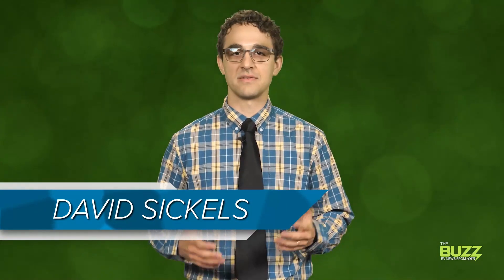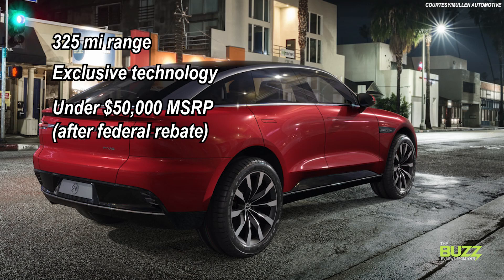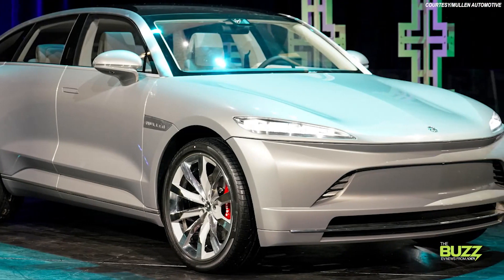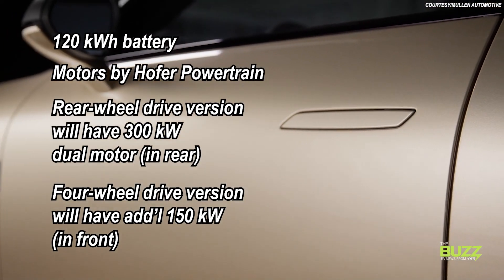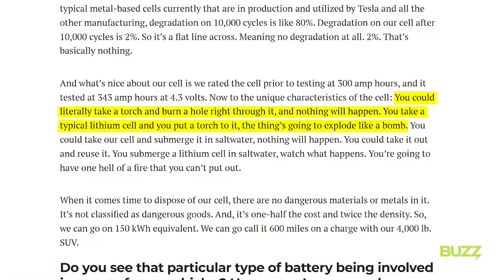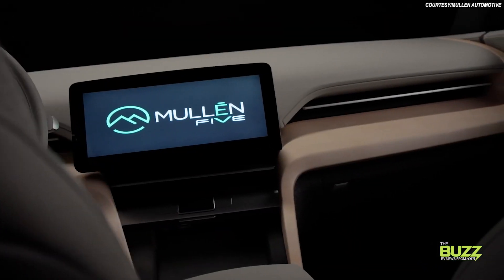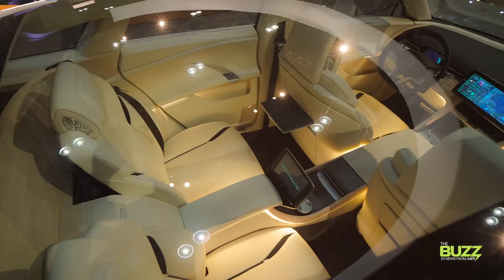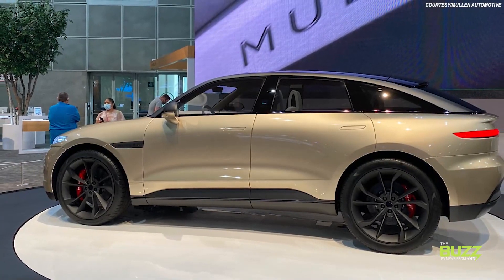We break down the upcoming Mullen FIVE EV crossover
There are a lot of EVs out there nowadays, each one fitting into its own niche. Some are all about that range, or try to hit or low price point, some want innovative tech, even hoping to drive the future of automation.

Then there are vehicles like the Mullen FIVE EV crossover, an intriguing combination of these attributes. Expected to debut somewhere around late 2024, Mullen says this crossover will have a 325-mile range, exclusive technology, and will ring up at under $50,000 after an applied federal rebate.

Now, just a quick background in case you don’t know Mullen – Mullen is a successor company from Coda Automotive, one of the OG EV companies from the 2000s – it was basically just them and Tesla at the time. And although the Coda product line back in the late 2000s and even when re-introduced in 2014 didn’t really go anywhere, what is important is that it invested billions in things like battery management systems, drivetrains, and other technology that makes EVs move, which Mullen engineers have been able to study intricately.

Background out of the way, let’s take a closer look at the Mullen FIVE EV crossover by starting with some of the internal specs. Here’s what we know:

The crossover is coming with a 120 kWh battery, and Mullen tapped the Germany-based Hofer Powertrain for the vehicle’s electrical motors. Mullen engineers say the rear-wheel drive version of the Mullen FIVE will have a dual motor in back with 300 kW of power, and there will also be a four-wheel drive version with an additional 150 kW in front.

Interestingly, the company announced in late February they are also working on a solid-state polymer 150 kWh battery pack capable of delivering 600 miles or more of range, and Mullen says it is hoping this battery pack will make its way into the second generation of the Mullen FIVE EV crossover, which will begin in-vehicle prototype testing in 2025.

As a side note, Mullen CEO and Chairman David Michery even told The Buzz back in April that you could “literally take a torch and burn a hole right through” Mullen’s solid-state cell battery and nothing would happen to it, meaning it won’t explode like any other lithium-ion battery on the market. I’m not recommending trying this, but had to mention it because he was confident this battery will be a game changer.

Now what I find especially different about the Mullen FIVE is the company’s approach to infotainment, a system called “Persona.” While we don’t know the full capabilities of Persona yet, Mullen did tell me some of the highlights, and that starts with driver recognition.

At roughly 8-10 feet out from the vehicle, the Mullen FIVE will recognize the driver, unlock and wake up, setting your infotainment, climate control, seating, lighting – even your navigation will be set. Unlike other vehicles that may set driver preferences via a card or dongle on their keychain, the Mullen FIVE will actually recognize the driver via a camera monitor system built into the B pillar of the vehicle.

Persona will also be able to recognize if a shady guy or gal is up to no good, and even flash a message on the external monitor system to let those people know that the vehicle has been alarmed and activated.

Mullen also mentioned Persona comes with a pet safety mode. The idea is that passersby wouldn’t be freaked out if a driver wanted to leave their dog in the Mullen FIVE running at a comfortable temperature, because the car would notify those passersby in some way that, don’t worry, despite the lack of engine noise here, the car is on and the doggy is comfortable.

So, is the Mullen FIVE worth a look? If the vehicle debuts with this variety of promised features, I’d say so. But, we’ll have to wait a couple of years to find out, so in the meantime, let us know if you’re excited for this EV crossover, or if there are other EVs debuting down the line that you have your eye on.